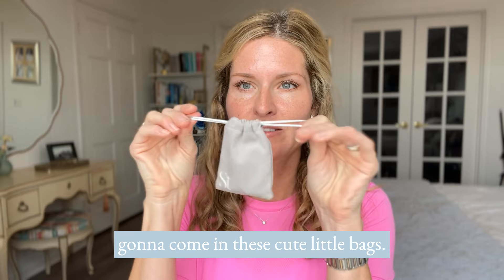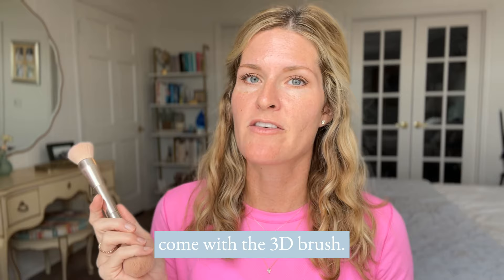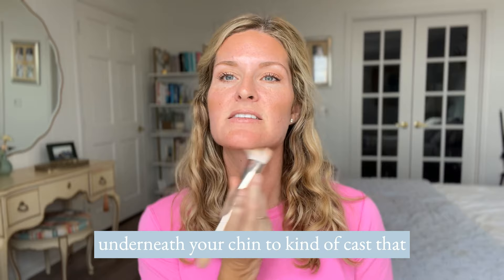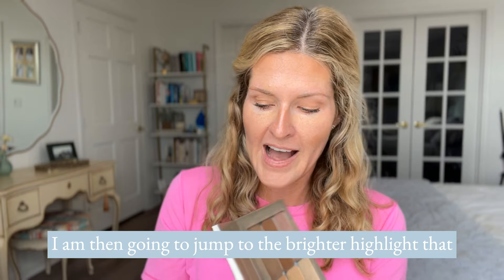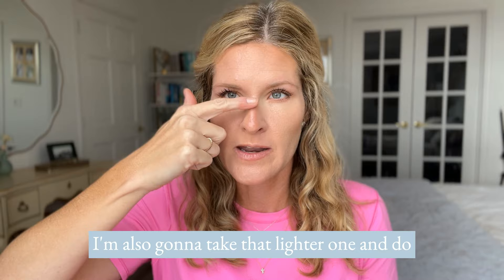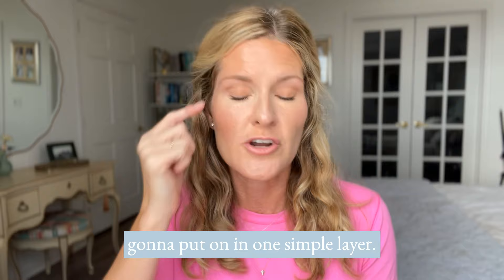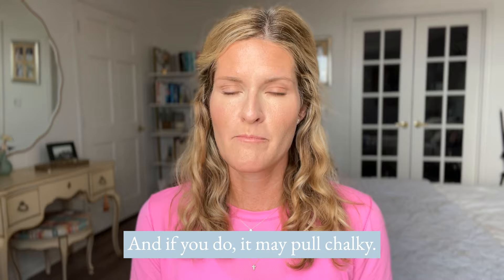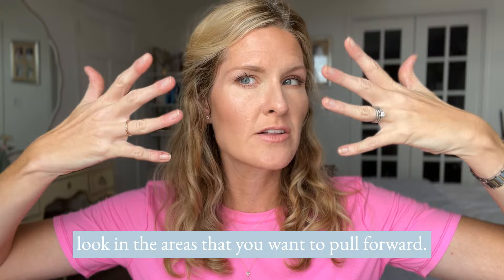NEW TO SEINT MAKEUP? BE SURE TO WATCH THIS VIDEO FIRST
If you are new to Seint Makeup and need a little help getting started, this video is for you! I am so excited to share my knowledge and experience with you.